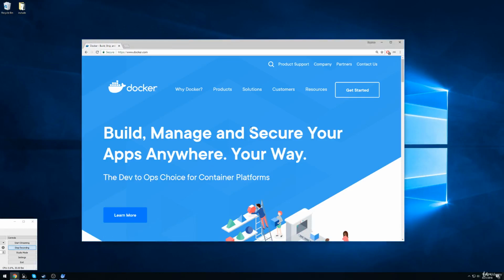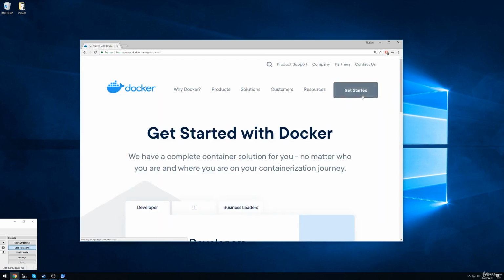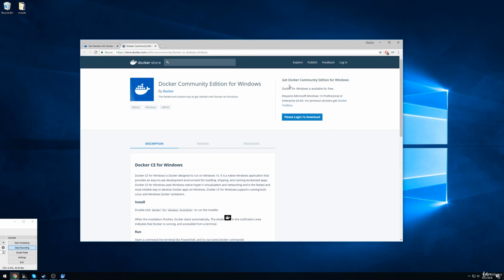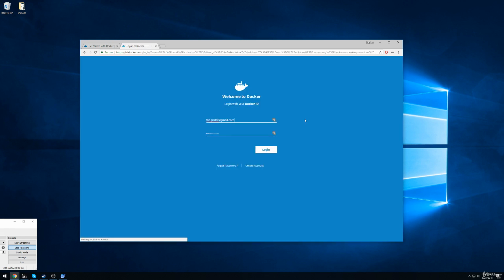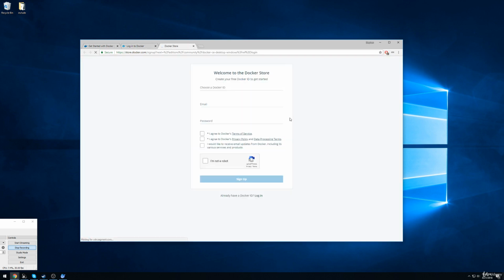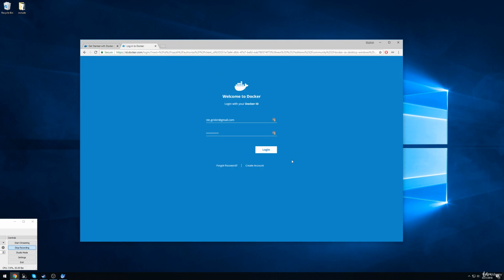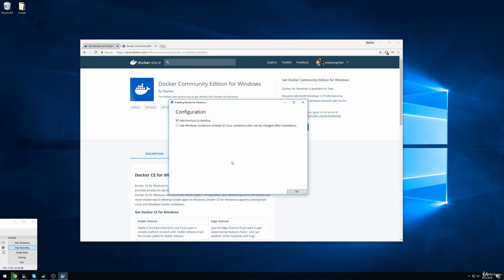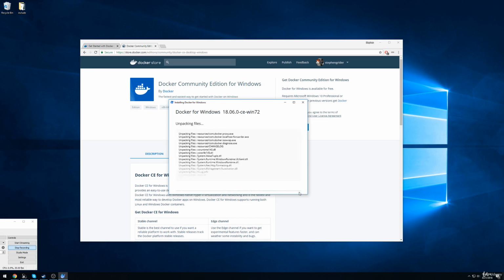007 Installing Docker for Windows Profressional